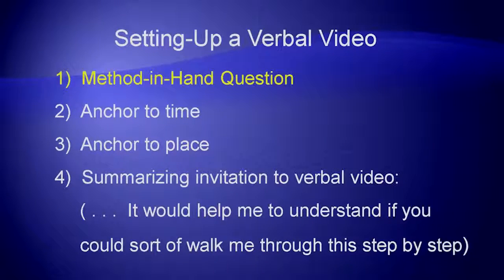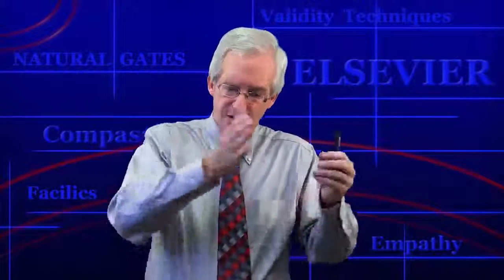The Delicate Art of Uncovering Suicidal Ideation and Intent Part 2